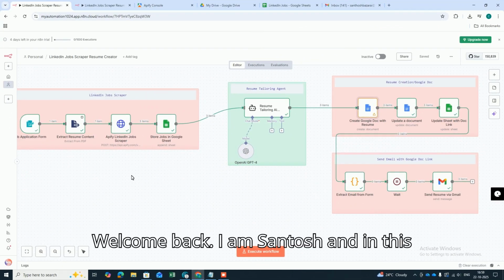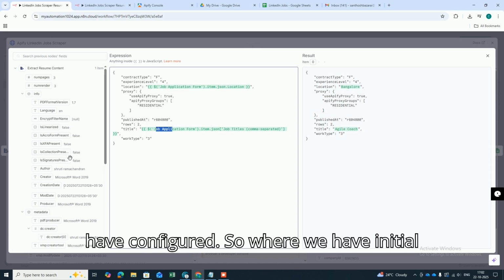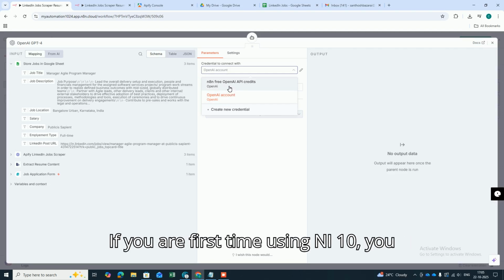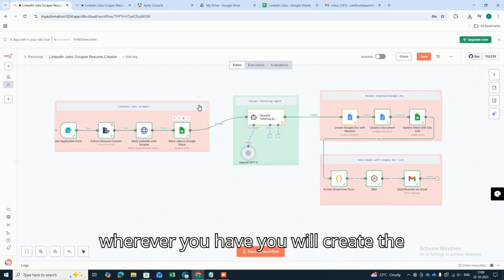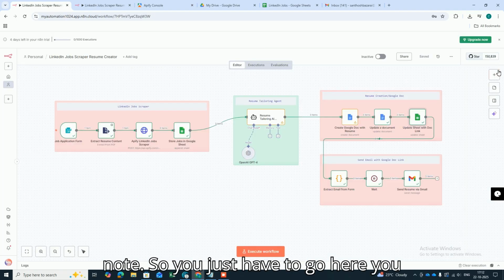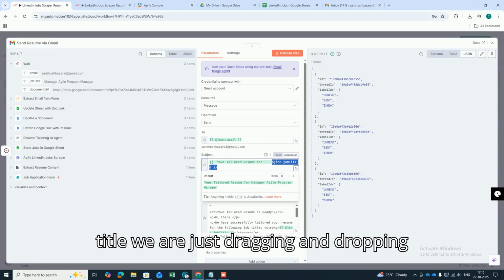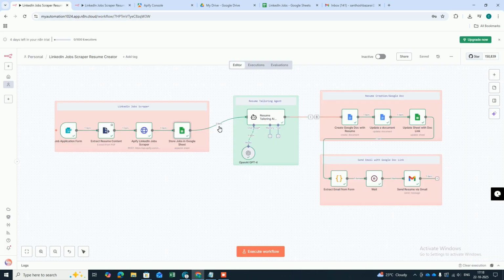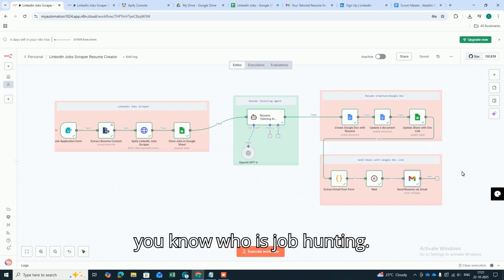This AI Bot Scrapes LinkedIn & Tailors Your Resume (Instantly!)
🤯 Stop wasting hours tailoring your resume! This is the ultimate job search hack for 2025. I’ll show you step-by-step how to build an incredible automation using n8n that finds relevant jobs on LinkedIn AND uses GPT-4 to write a perfectly tailored resume for each one, then emails you the link.

This powerful workflow combines a LinkedIn Jobs Scraper with an AI Resume Writer, automating the most painful part of the job search. You upload your master resume once, and the system generates a ready-to-send, keyword-optimized document for every job opening it finds!

🚀 The 4 Stages of the Automation:
Form Input: User uploads their master resume and specifies job titles/location.

LinkedIn Scraping: An Apify connector searches LinkedIn for matching jobs.

AI Tailoring: A custom LangChain Agent powered by GPT-4 reads the job description, analyzes your resume, and outputs a perfectly tailored version.

Delivery System: The new resume is saved as a Google Doc, the link is added to a Google Sheet for tracking, and the personalized link is emailed to the user!

🛠️ Start your n8n journey: N8N.io

Questions for the Comments:
What's the most annoying part of your job search? Let me know!

What other AI career tools should I build?